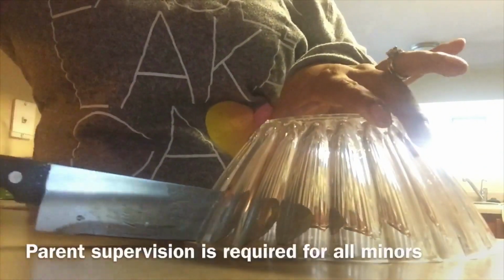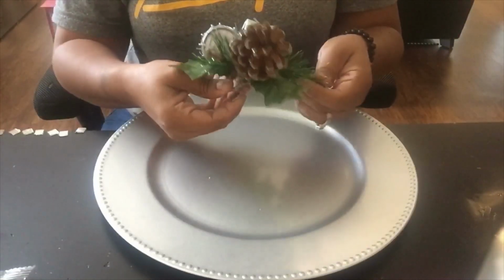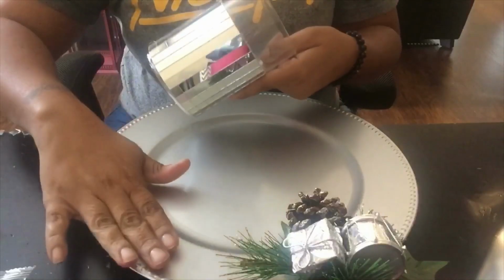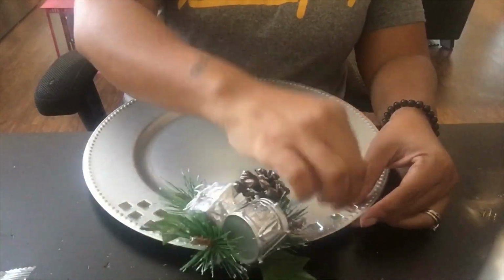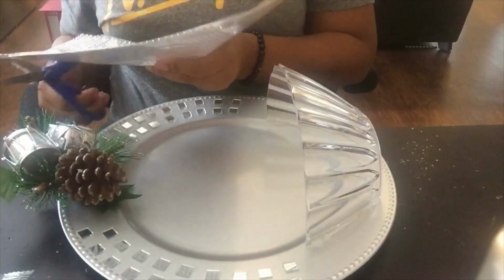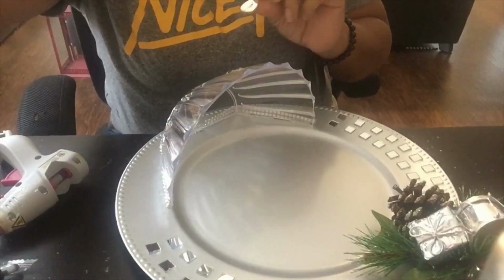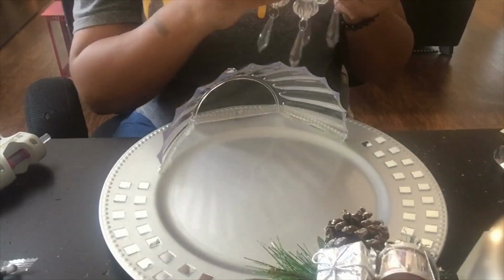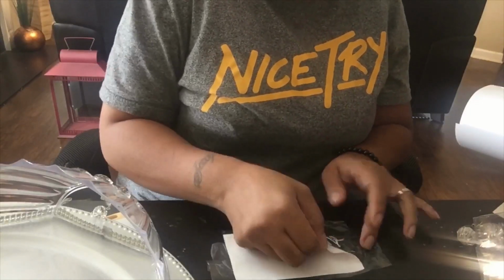🎄💎 Dollar Tree DIY | Glam Christmas Wall Sconces 🎄💎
I have missed you all so much and I want to apologize for the late tuesday video post but here it is and I hope you all enjoy it. Please watch to the end and share if you care too I would love it if you did also please subscribe to the channel if you have not yet clicked that button, doing so helps our channel here grow. Thank you all so much for always coming through with the support of the channel. I love you all and wish you all the best.

Supplies Needed
Clear Plastic Bowl (dollar tree)
 Hot Knife or Butcher knife
Adhesive Diamond Wrap (dollar tree)
Charger Plate (dollar tree)
Decorative Christmas Pick (dollar tree)
Mosiac Sticker Sheets (dollar tree or amazon)
Decorative Crystal Hanging Gems (ornaments from Hobby Lobby)
Pipe Cleaners or tinsel strands (dollar tree)
Hot Glue
Glue Gun
LED Lights (dollar tree)
(alternative for the color changing tea lights can be found on amazon...search
  Lily's Home Color Changing Everlasting TealightsbCandles)